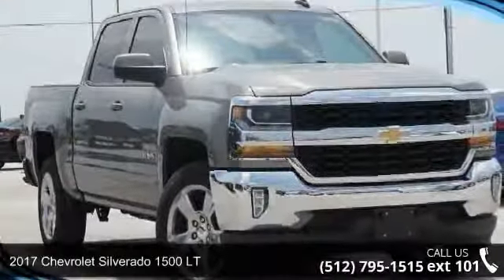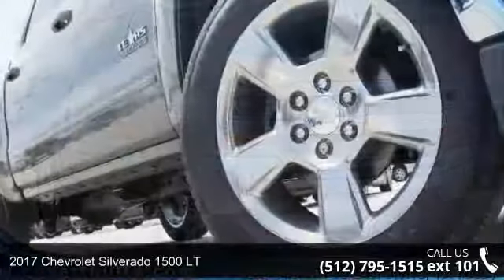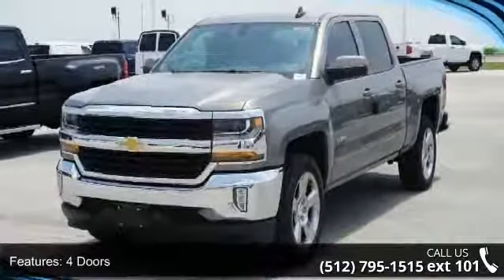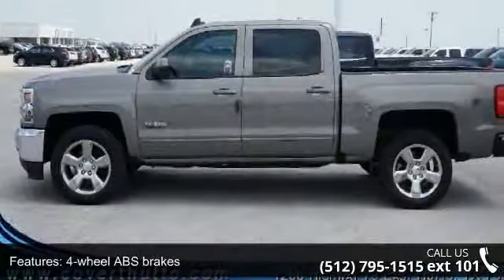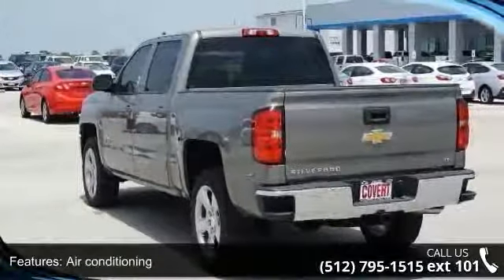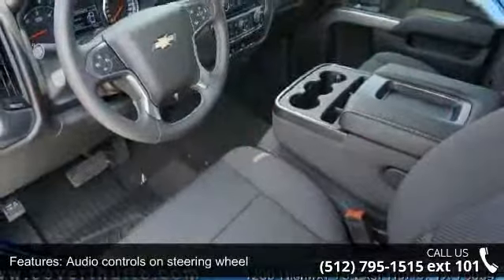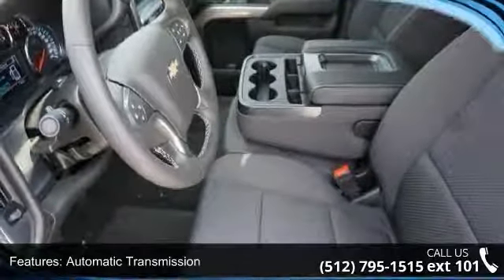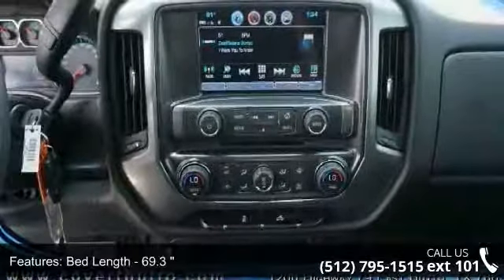2017 Chevrolet Silverado 1500 LT w/1LT - Covert Ford Chev...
6-Speed Automatic Electronic with Overdrive, Jet Black. Pepperdust RWD LT EcoTec3 5.3L V8Reviews:  * Quick acceleration and strong towing/hauling ability thanks to available V8 engines; front seats are comfortable for long drives; cabin is pleasingly quiet at highway speeds; long list of available options allow for extensive customization. Source: EdmundsWhether you are in the market to purchase a new or pre-owned vehicle, if you need financing options, we'll help you find a car loan that works for you! Even if you have bad credit, or are a first time car buyer, you can trust that Covert Ford Chevrolet Hutto will professionally fit you into the automobile of your choice. We are just a short drive from these areas Austin, Round Rock, Georgetown, Leander, Pflugerville, Killeen, Temple and other local cities. Please come out and be apart of the Covert family.